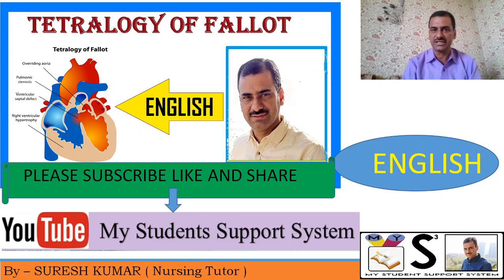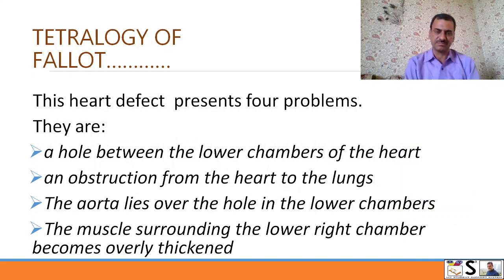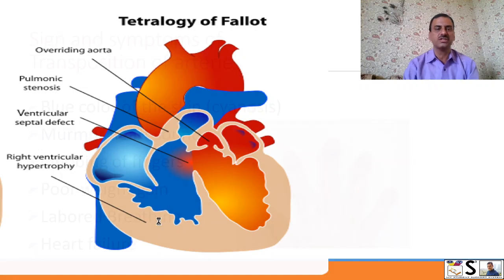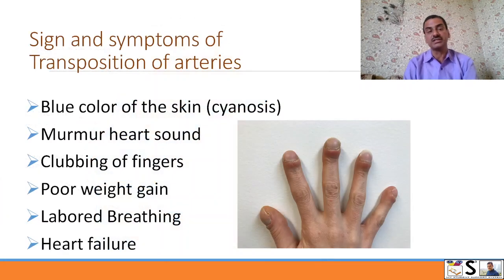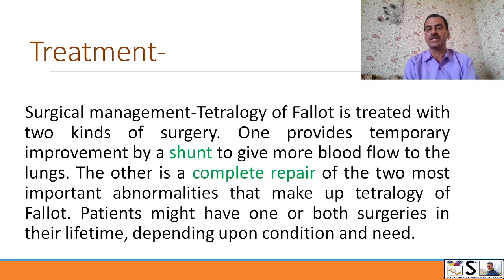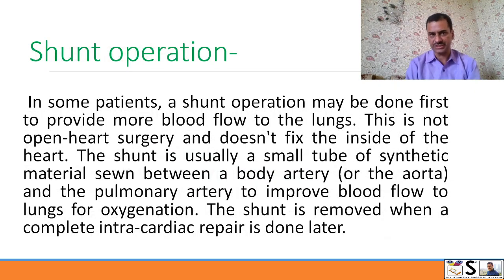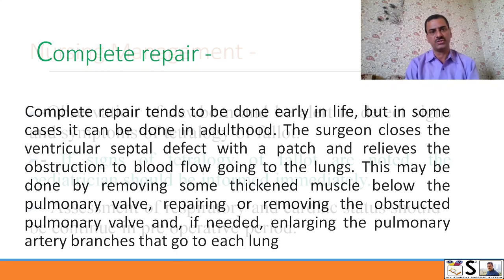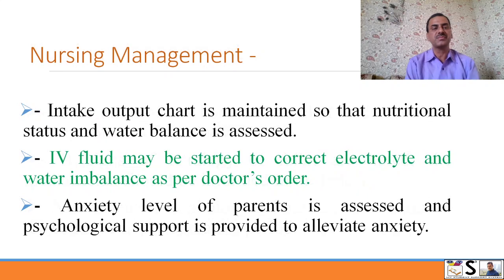TETRALOGY OF FALLOT ENGLISH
THIS VIDEO EXPLAINS tetralogy of fallot in children IN EASY WAY
Important links-